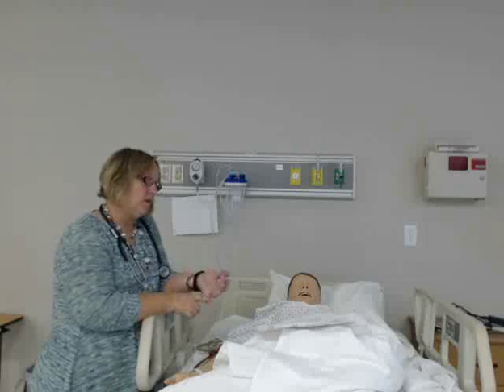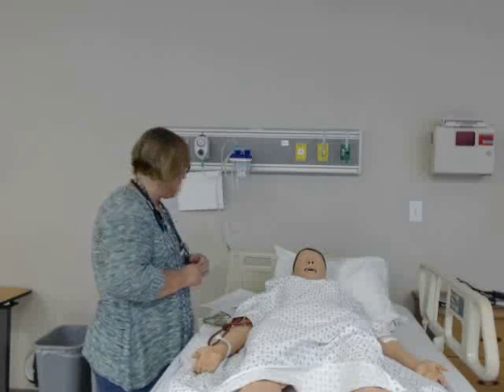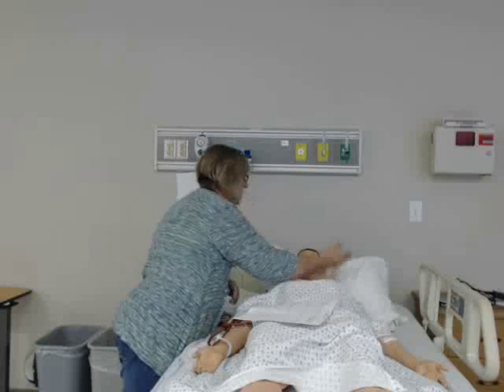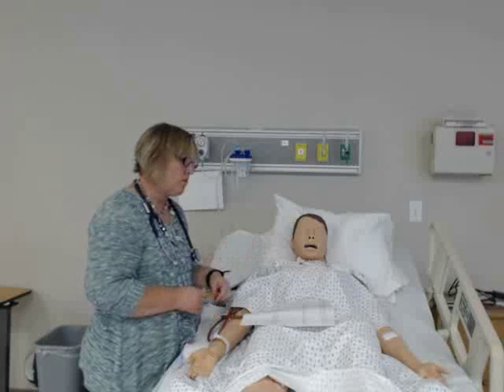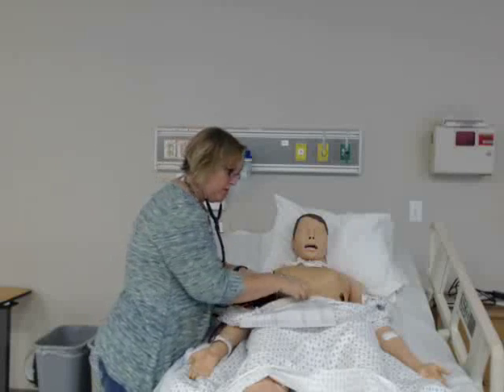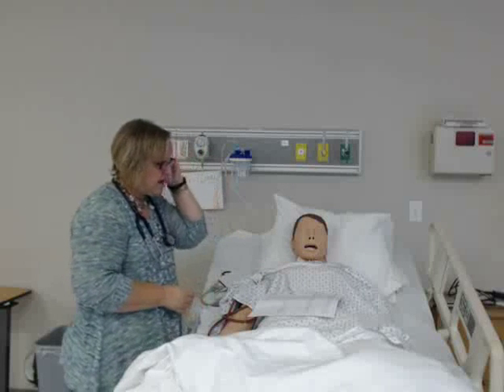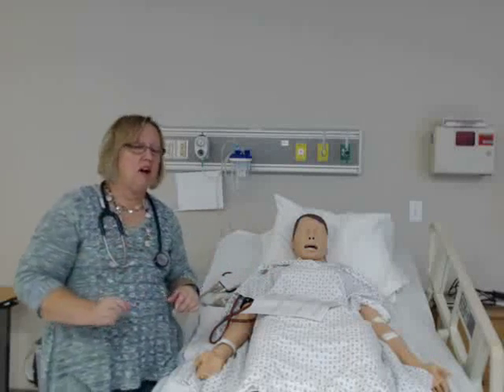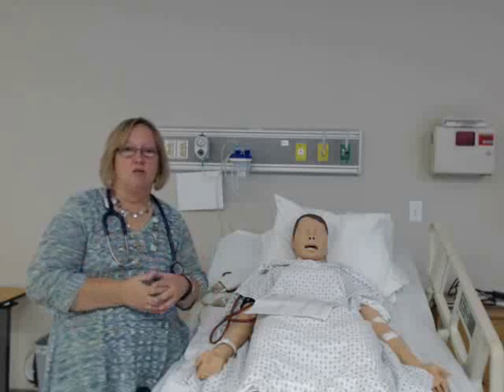Physical Assessment Demo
Physical Assessment Demo is a lecture capture video for Delaware Tech's Associate Degree Nursing program (NUR 170 and 190 courses).

This product was funded by a grant awarded by the U.S. Department of Labor’s Employment and Training Administration. The product was created by the grantee and does not necessarily reflect the official position of the U.S. Department of Labor. The Department of Labor makes no guarantees, warranties, or assurances of any kind, express or implied, with respect to such information, including any information on linked sites and including, but not limited to, accuracy of the information or its completeness, timeliness, usefulness, adequacy, continued availability, or ownership.